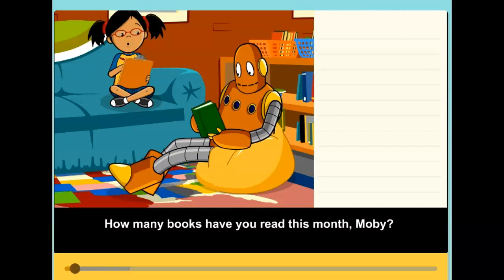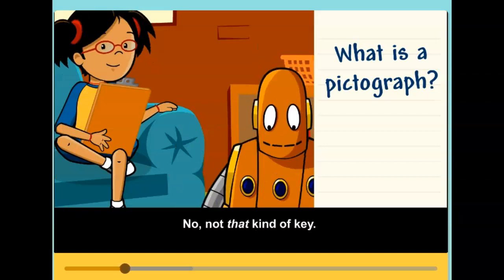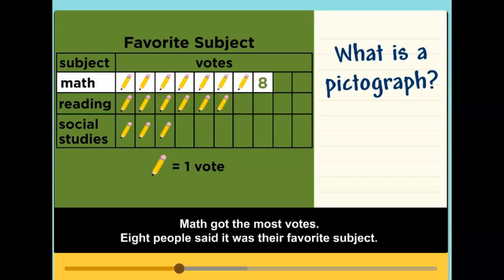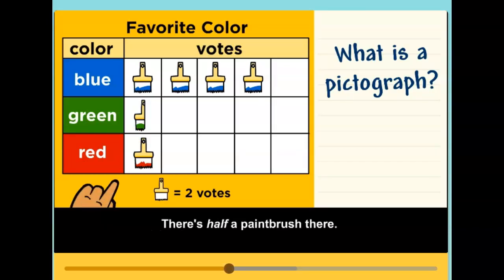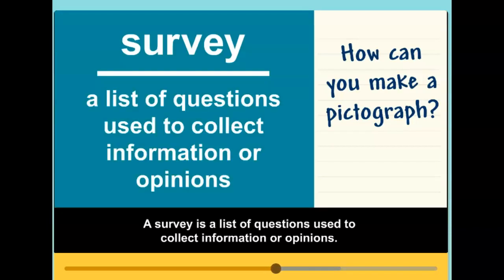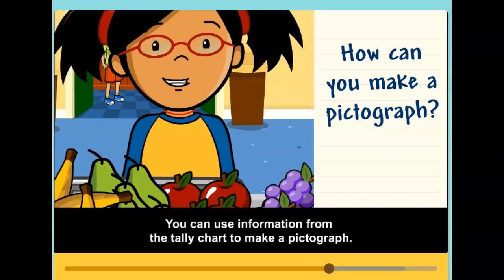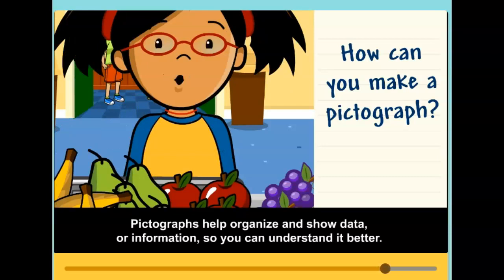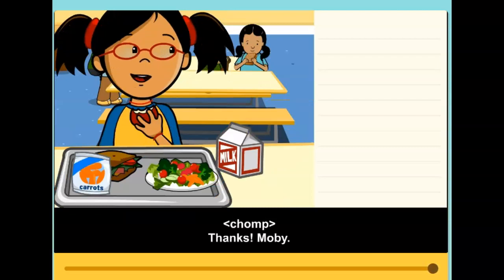Week 22 TEKS 2.10B Thursday